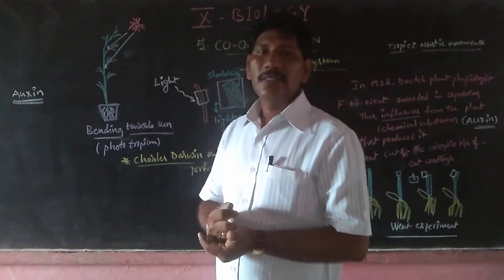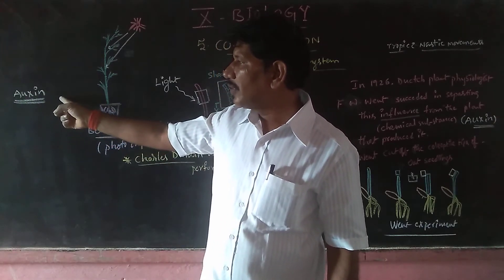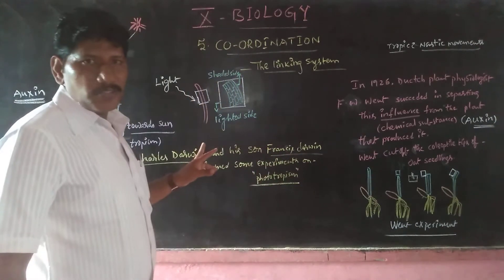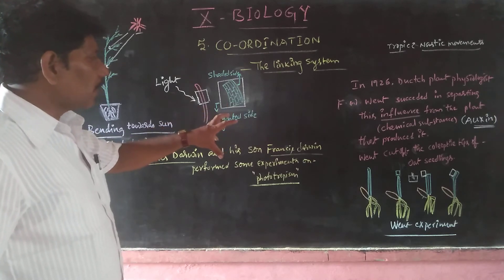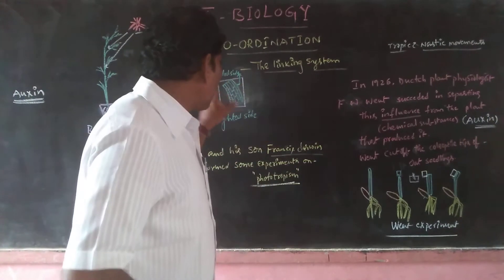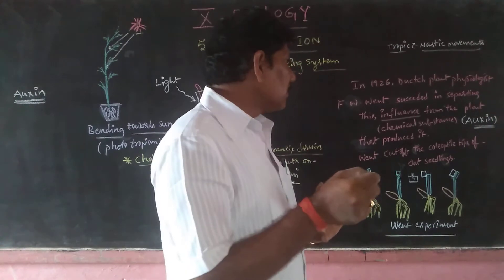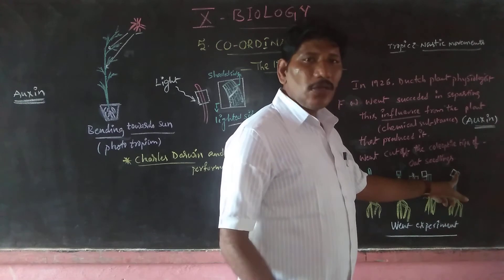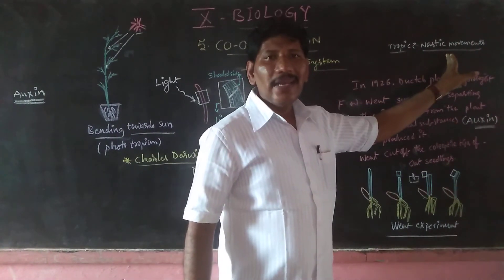LESSON-5 / CONCLUSION / R.JANARDHAN